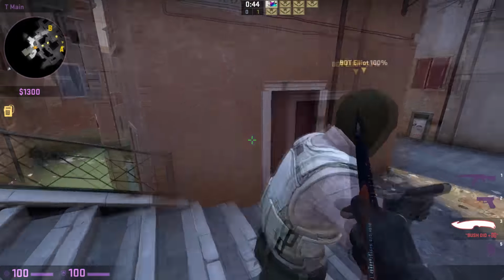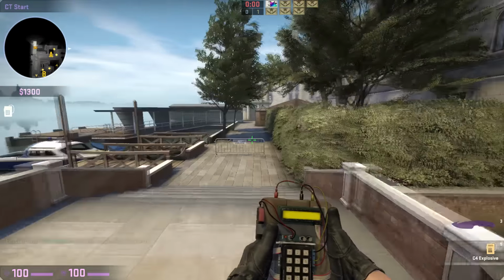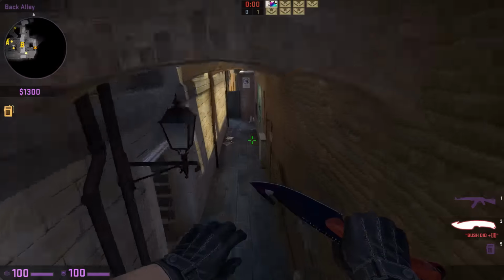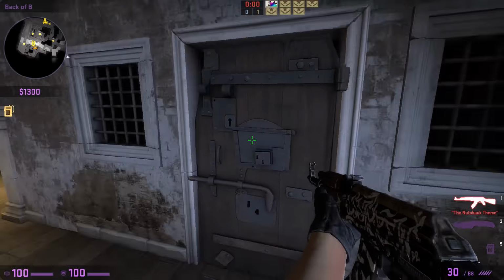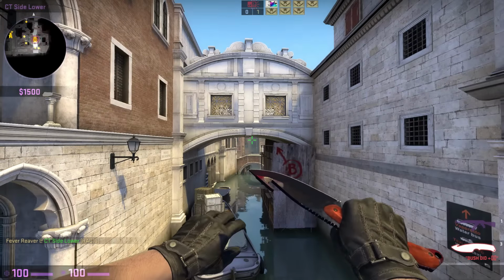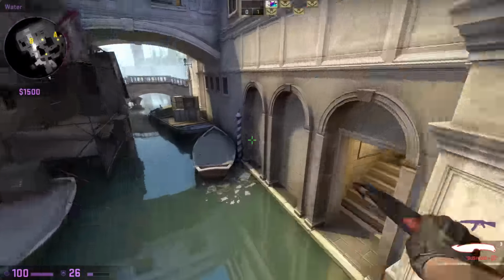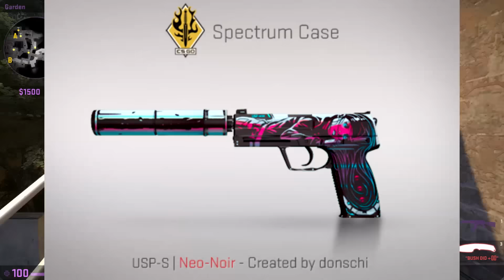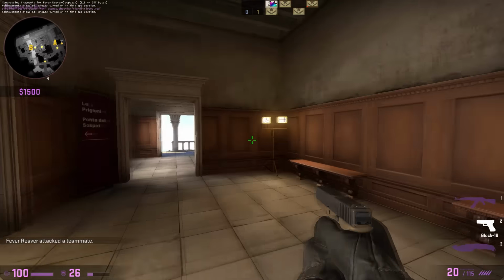DE_CANALS - NEW TERRORIST MODEL - New CS GO Map, Skins, and Models!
Hey guys be sure to show your grandma!!!